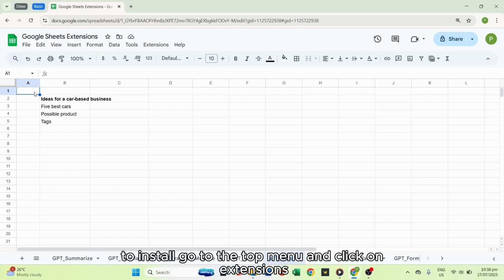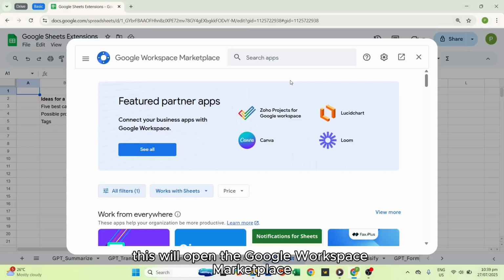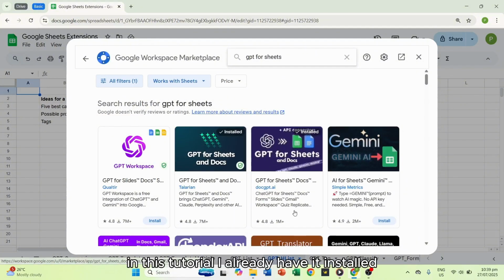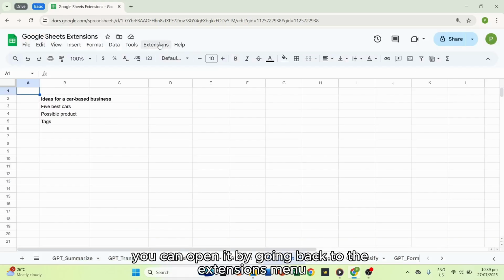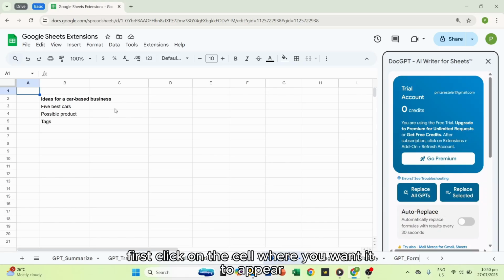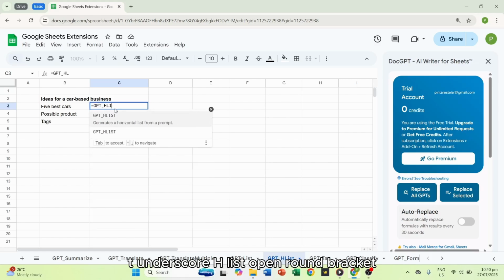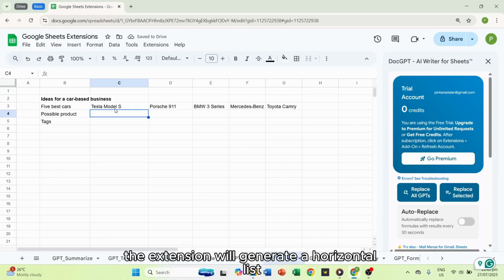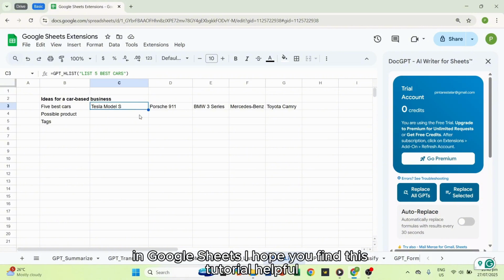How to Generate Horizontal List in Google Sheets With ChatGPT [Quick Guide]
Learn how to use Google Sheets AI tools like Help me organize or Google Bard to create a horizontal list. This tutorial covers how to generate structured lists across columns with smart suggestions and autofill.